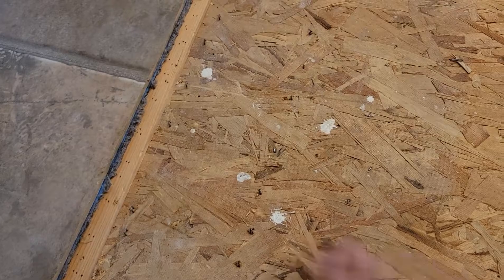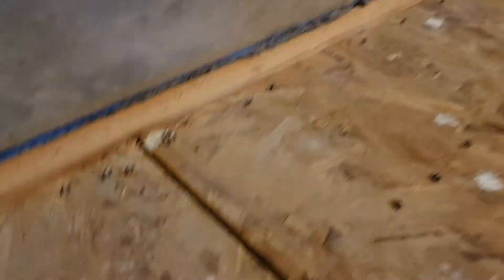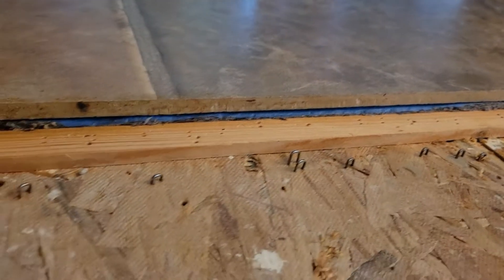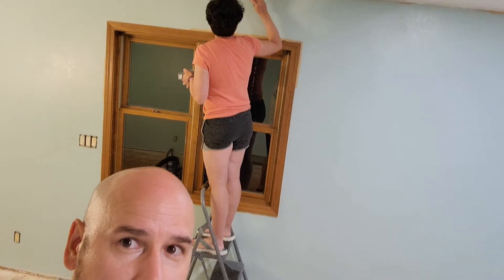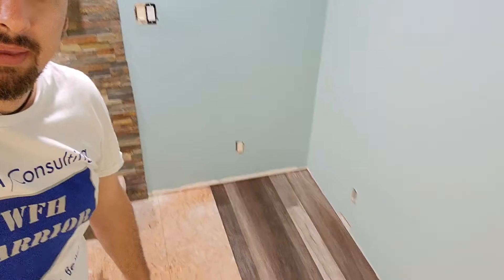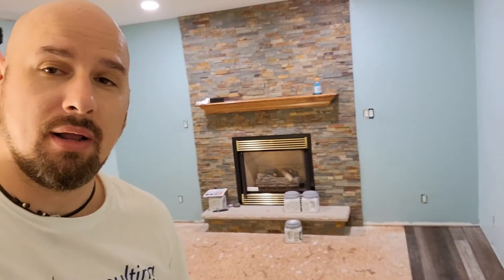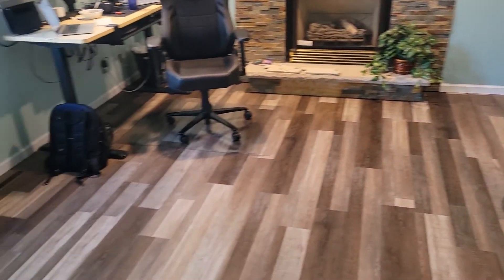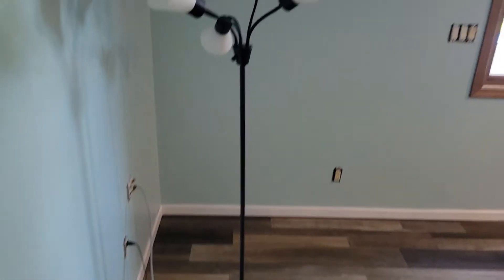New Office Space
Paint, Trim, Floor... so clean